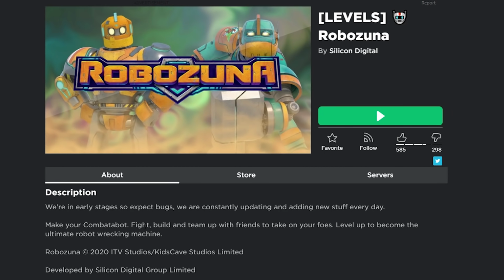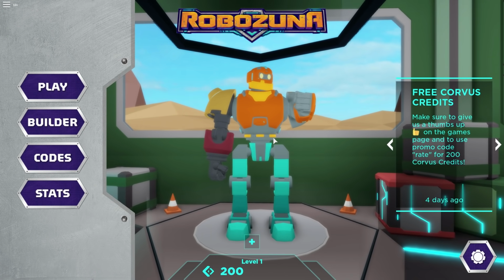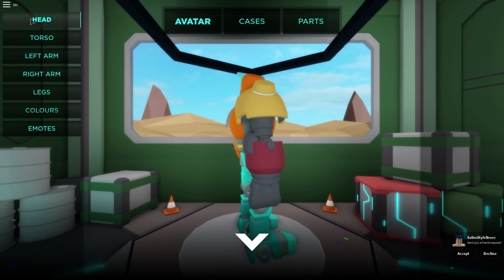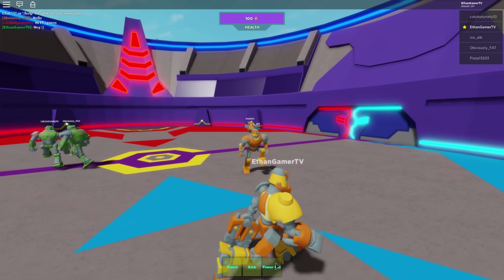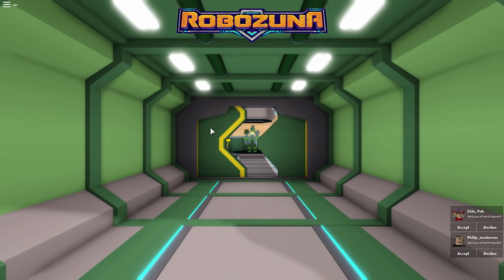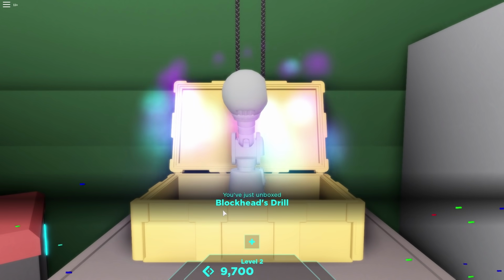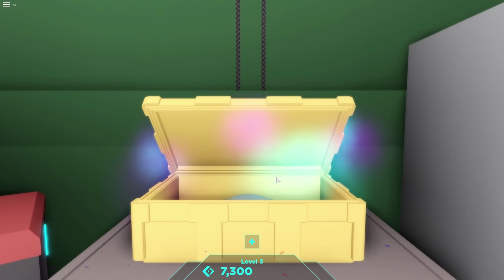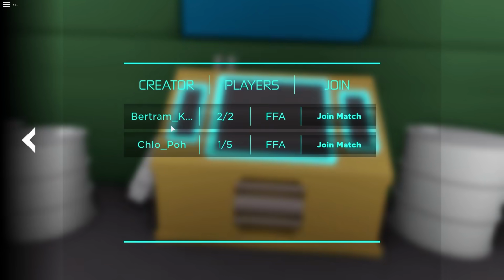Become the ULTIMATE robot wrecking machine!!! 🤖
Become the ULTIMATE robot wrecking machine in the brand new Robozuna Roblox game! 🤖

Use code 'pulperize' for 300 Corvus credits!!